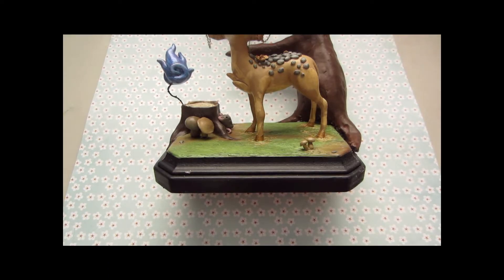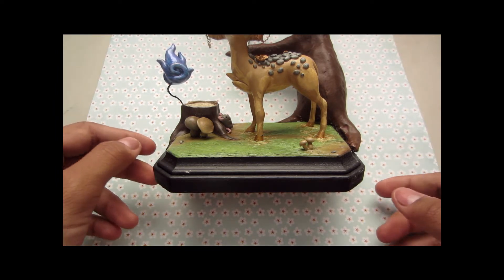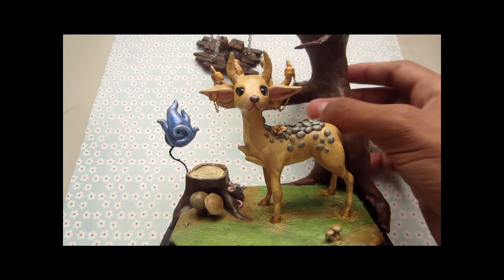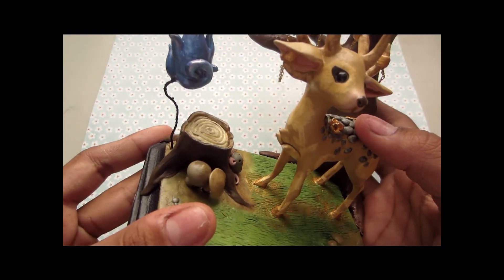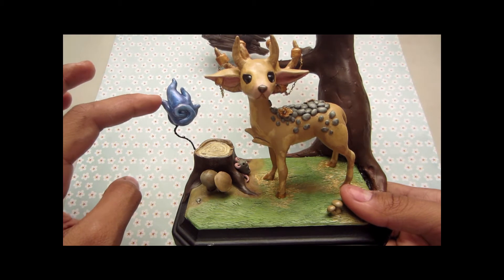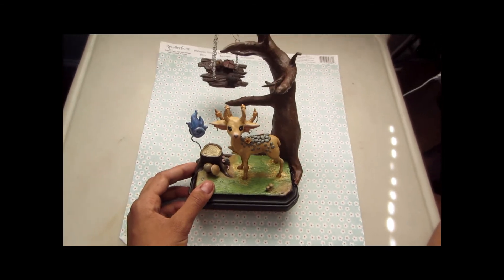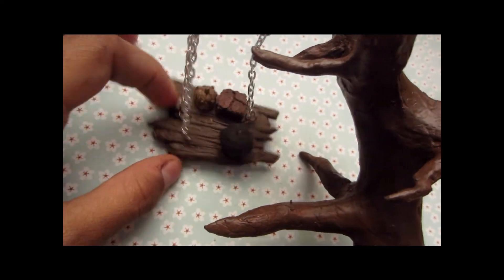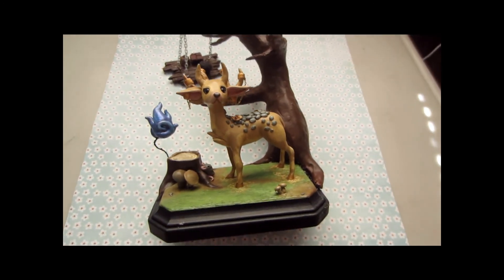TheHollycopter's 50K Contest Entry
Hello! MY entry is MAkena the forest spirit.  She eats human souls, field mice, and mushrooms.  Her home is the tree on the side and the piece of furniture is the hanging shelf.